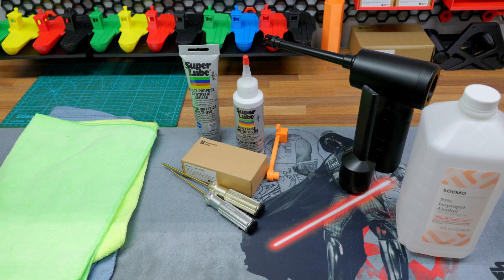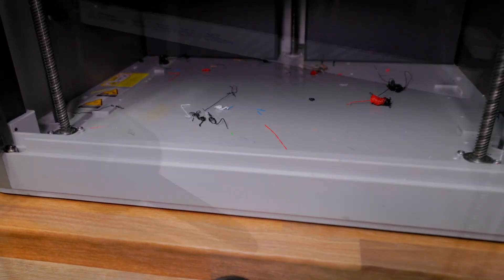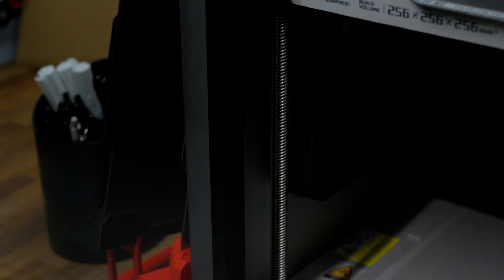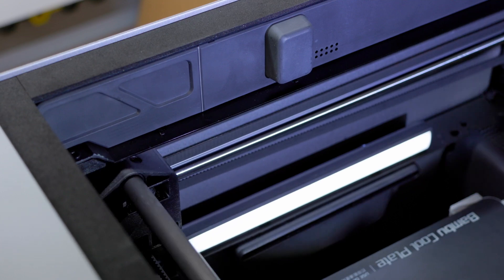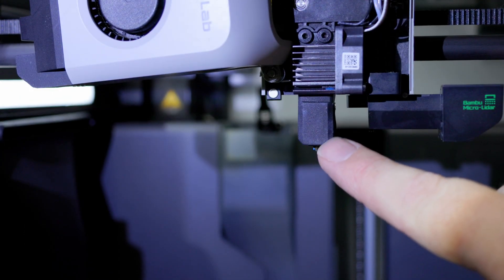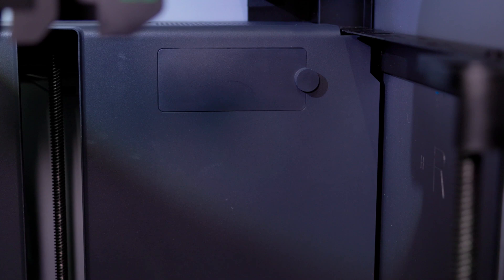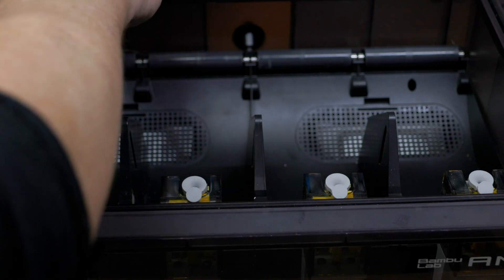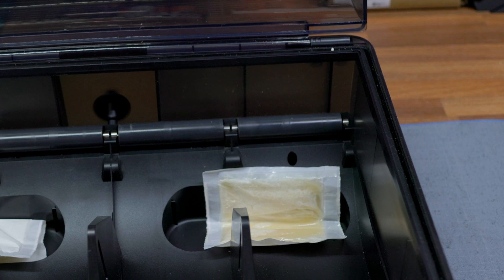Bambu X1 Carbon and P1P 3D Printer Maintenance Guide: Tips for Smooth Operation and Longevity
Keep your X1 3D Printer running smoothly with my comprehensive maintenance guide! This video covers essential maintenance tasks for the X1 3D Printer to ensure optimal performance and longevity. From cleaning carbon rods and lead screws to checking the extruder assembly and replacing filters, I've got you covered. Follow my step-by-step instructions to maintain your printer's components and prevent common issues.

Used in Video:
Hex Screwdrivers
Micro Fiber
Isopropyl Alcohol
Compressed Air Duster
Star Wars Shirt